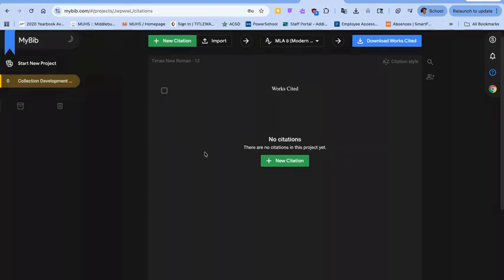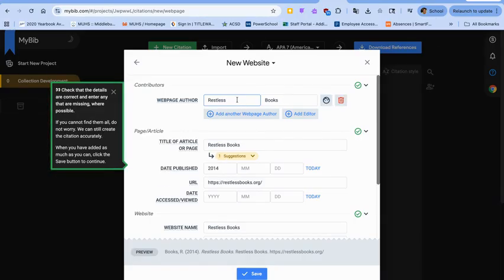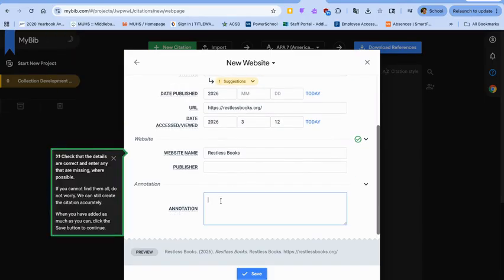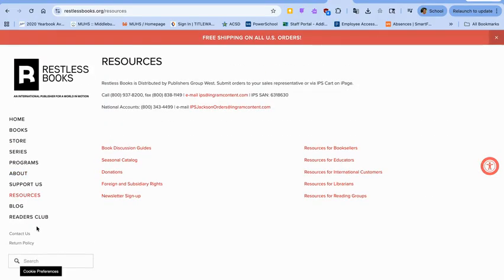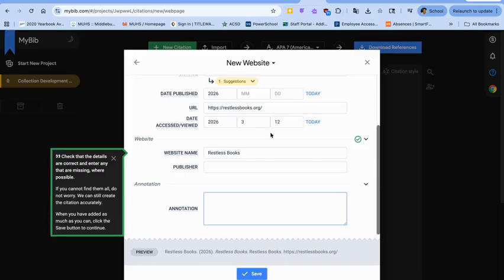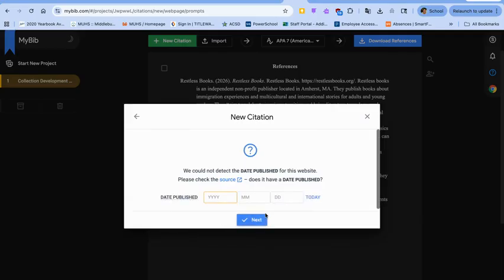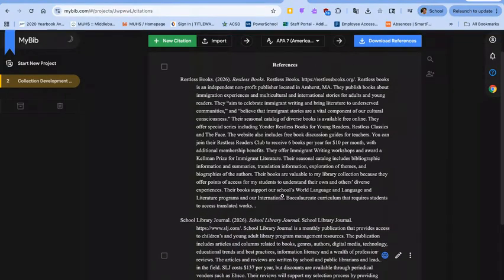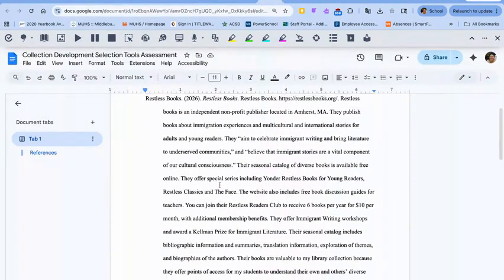MyBib Collection Dev Selection Assessment